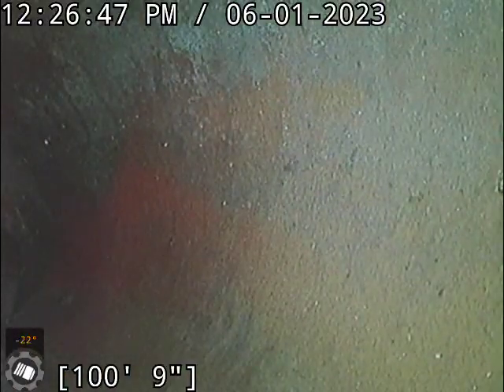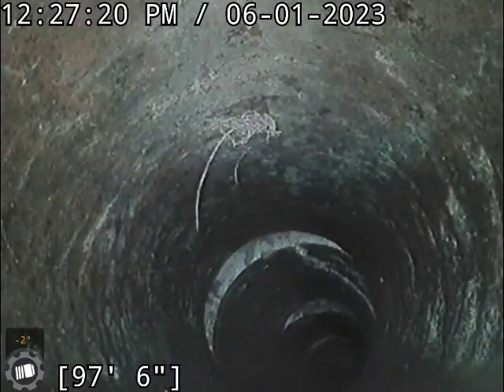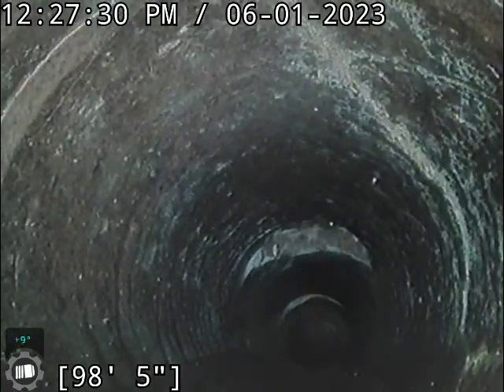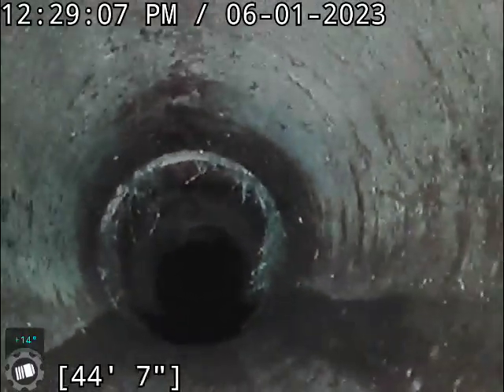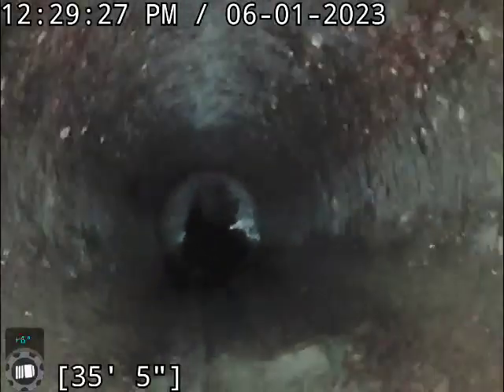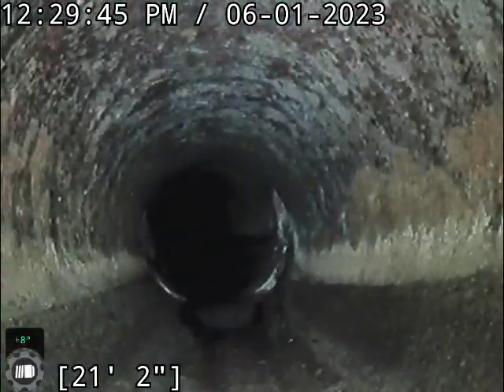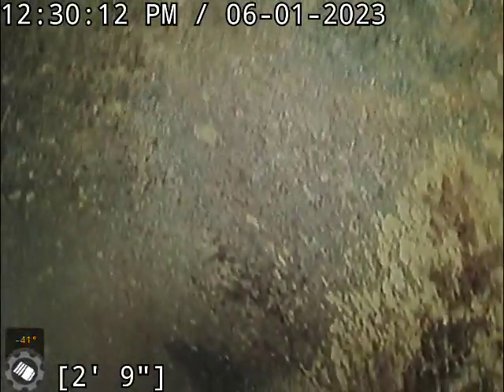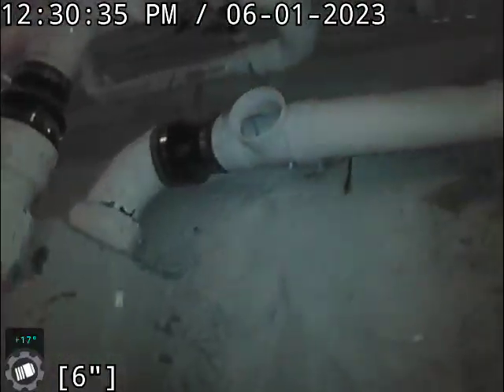512 W. 27th Street